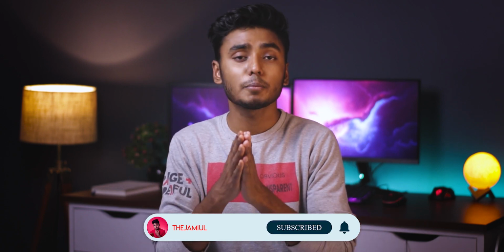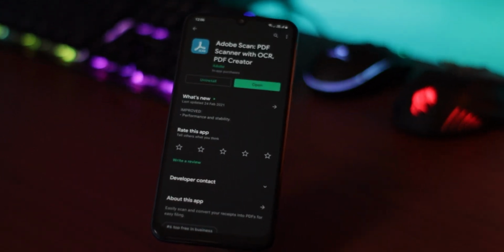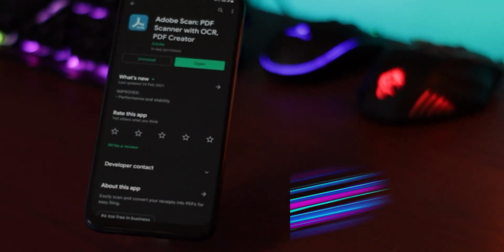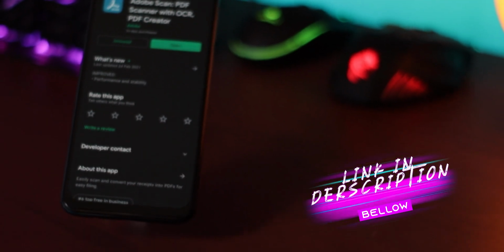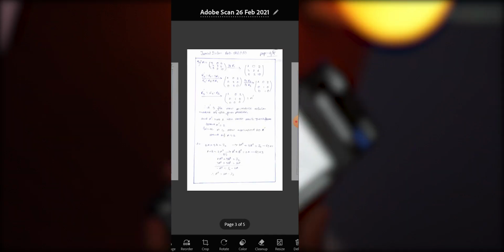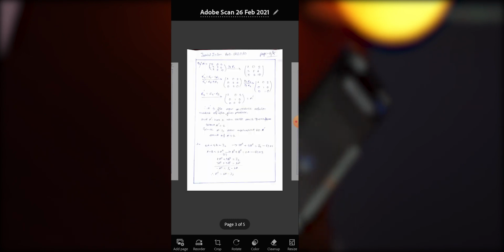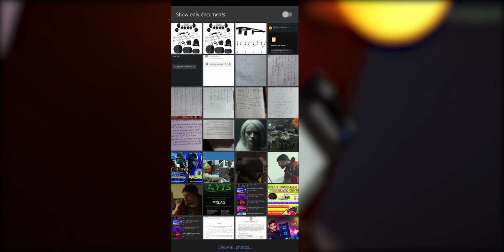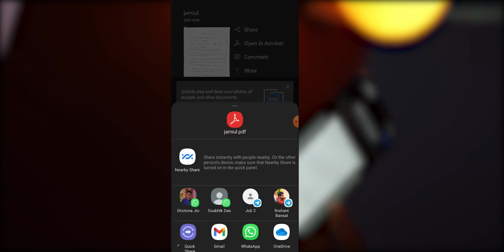How to make PDF file in mobile from pictures / documents in one click !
In this video I am going to show you how you can make a pdf file in mobile  from any pictures or any documents within one minute and a single click.

So today we are talking about how to make a pdf file in mobile from any pictures and documents, so to do that you need a application, here my personal favorite app is adobe scan because it is free lots of options are there.

and according to current situation making pdf file is become a really important things. Because now  lots of exams and official works are become online method or you can say work from home. So now we need  to scan all the answer script for exam paper  and convert it in a single pdf file to submit in college or university. So I will show all the steps one by one, so keep watching the video.

So now download the adobe scan app, I will give the link in the description, and it is available on both android and ios. so you dont need to worry about it.

Now lets see how to convert some papers in to a pdf file.

first take pictures of all the pages you need. when you taking pictures make sure that this blue line is aliened with all the four corner, so it will automatically crop all the pictures.

After taking pictures, you can reorder all the image according page number, you can crop all image manually if it don't do it automatically, a lot of options are here you will learn all the things by using it.

Now if you done with all editing, rename the file and save as pdf.  that's the whole process.

Also, if you already have some pictures on your gallery and want to convert them into pdf, that's also very easy process.

from here select all the pictures you need then add them and edit all the photos if you need to do.

save as pdf and that's it. If you want to share it, you can do that directly from here.

that's the whole process, how simply you can convert any picture in to pdf file.

Processor is ryzen 5 3500

Gpu is gtx 1650 super

Gigabit B450M motherboard

Corsair 8gb ram

Corsair cv450 power supply unit

Coolar master cabinet

250gb m.2 ssd

Zebronics gaming keyboard and mouse combo

Gaming headset

Samsung 24inch 75hz monitor

720p webcam from Logitech